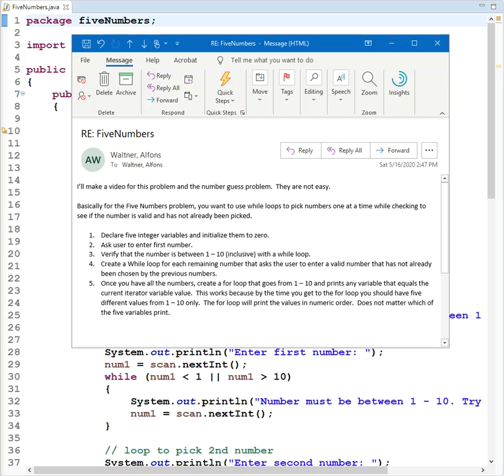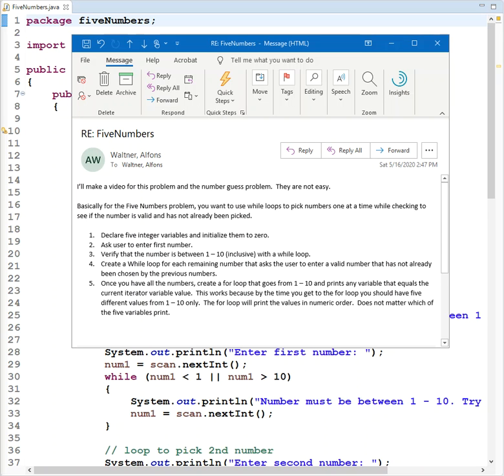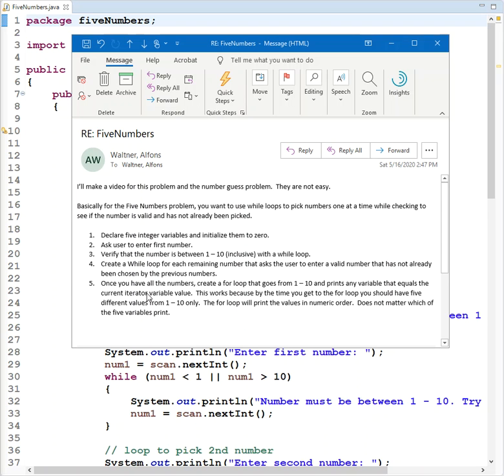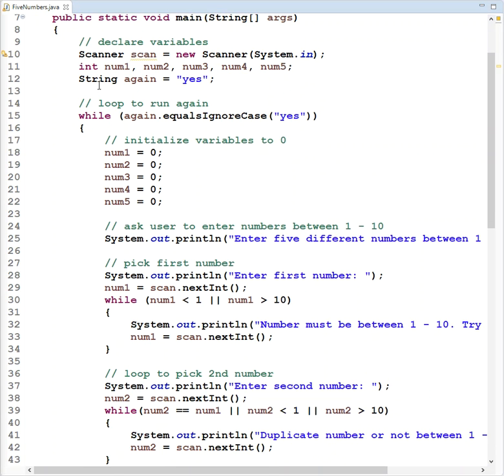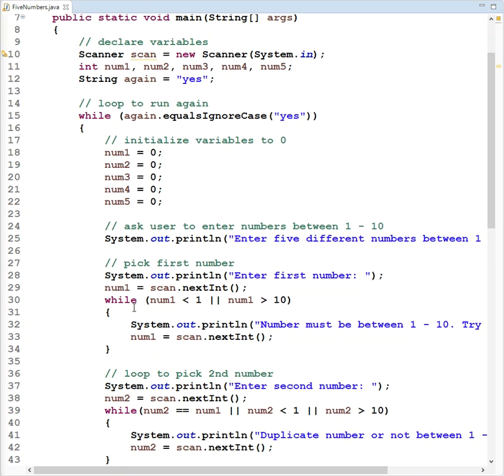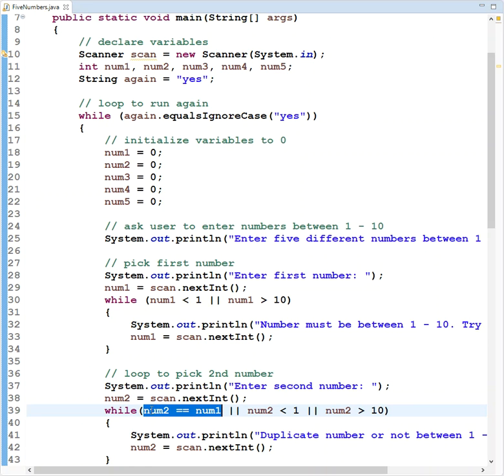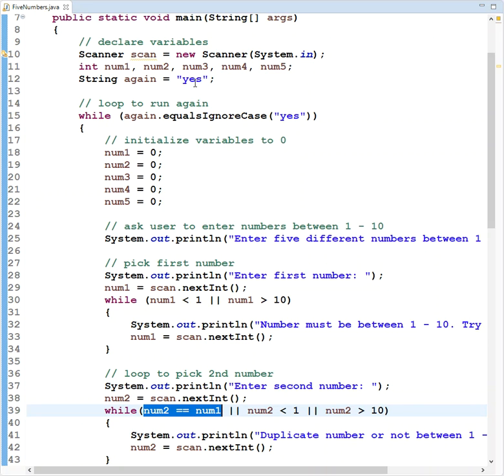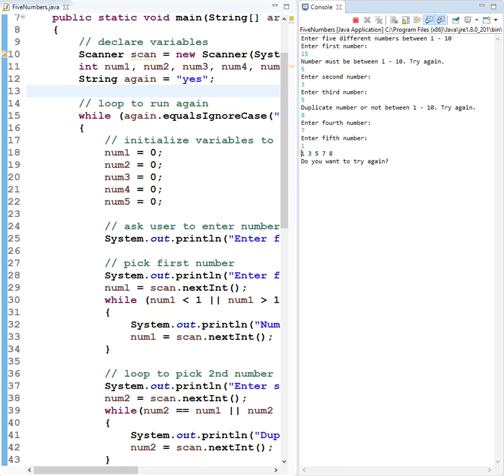Lesson 12 Five Numbers